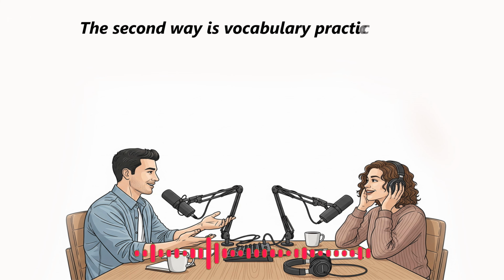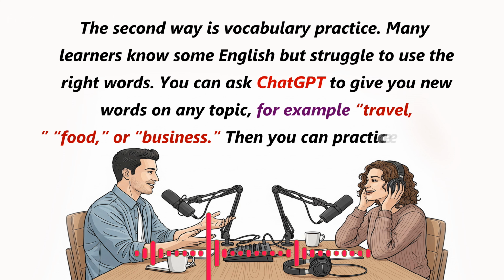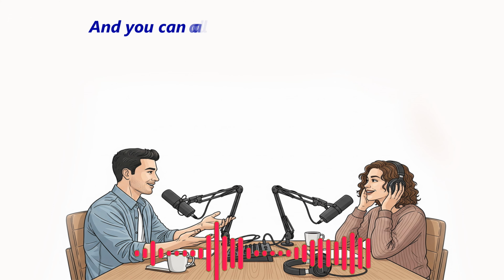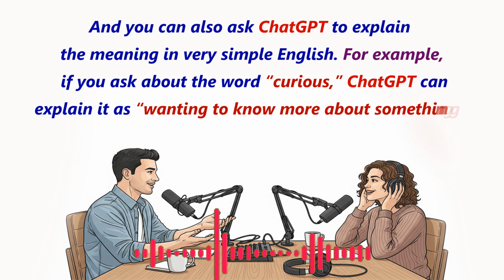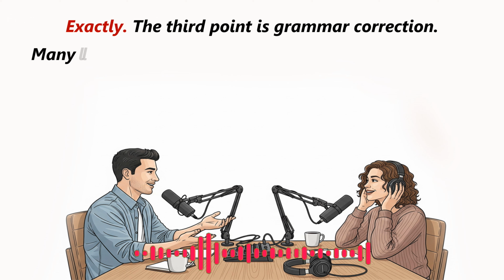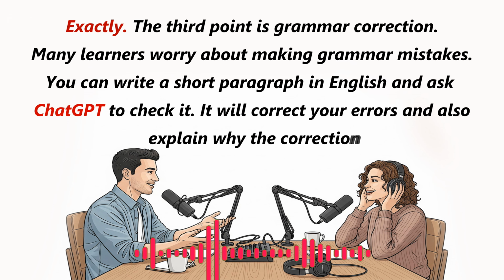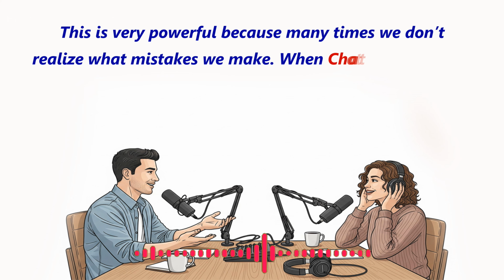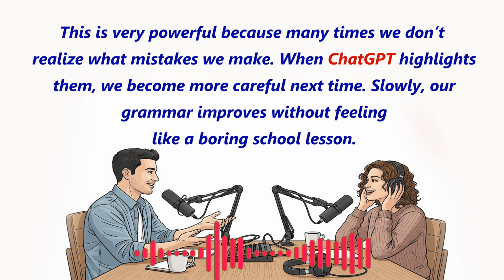Use ChatGPT to Practice & Master English Fluently with AI Conversations and Daily Speaking Exercises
Learning English can sometimes feel difficult, especially when you don’t have a speaking partner or enough confidence. But now, with the help of AI, learning has become easier, faster, and more effective. In this video, we will show you how to use ChatGPT to practice and master English step by step. Whether you want to improve your speaking, grammar, vocabulary, or confidence, ChatGPT can be your personal English coach available 247. This video is your complete guide to making English practice simple, fun, and powerful with AI.

Why should you watch this video Because ChatGPT gives you unlimited opportunities to practice without fear of judgment. Many learners are shy to speak English with others, but with ChatGPT, you can talk freely, make mistakes, and learn at your own pace. It can correct your grammar, suggest better words, create dialogues, and even play the role of a teacher, friend, or interviewer. With this tool, you will never run out of practice partners.

Use ChatGPT for daily English speaking practice.

Improve grammar naturally by asking for corrections.

Expand vocabulary through examples and real conversations.

Build confidence to speak without hesitation.

Think directly in English instead of translating.

Create role plays for interviews, travel, or casual talks.

This method works for all levels. If you are a beginner, ChatGPT can help you build strong basics. If you are intermediate, it will help you break the barrier and become fluent. If you are advanced, you can polish your style and sound more natural. No matter your level, ChatGPT can adjust to your needs and give you personalized practice.

Another reason to watch this video is that it saves time and money. Instead of joining expensive courses, you can use AI as your daily practice tool. Many learners struggle because they don’t have anyone to talk to in English. ChatGPT solves this problem. It is always available, ready to chat, correct, and motivate you.

Fluency is not about memorizing thousands of grammar rules. It is about using English daily with confidence. ChatGPT helps you do this by giving instant feedback, simple corrections, and endless practice. With AI, you can practice anytime—morning, evening, or night—without waiting for anyone.

We also explain in this video how to stay consistent. Many learners start strong but lose motivation after some time. With ChatGPT, you can set small daily goals like practicing five minutes of conversation, learning new words, or writing short paragraphs. These small steps will lead to big results.

This video will also show you how to make learning fun. ChatGPT can create quizzes, games, or even funny conversations to keep you motivated. Instead of boring textbooks, you will enjoy practicing in real-life situations. You can role-play as a tourist, a student, or even in a job interview. This makes learning practical and exciting.

Why is this important Because English is the global language for jobs, education, and travel. Fluency can open new opportunities, and ChatGPT is your shortcut to achieving it faster. You no longer need to wait for classes or teachers—you can practice whenever you want.

By the end of this video, you will have a clear plan for how to use ChatGPT daily to improve your English. You will understand how to practice speaking, writing, and even listening with the help of AI. You will also feel more confident, motivated, and ready to use English in real life.

We encourage you to watch the video till the end, because each step is important. Take notes, repeat sentences, and practice along. The more you interact with ChatGPT, the more fluent you will become.

So, don’t let fear or lack of practice stop you. Watch this video, follow the steps, and use ChatGPT to master English. AI is the future of learning, and you can start today.

Remember The secret to fluency is practice, and with ChatGPT, you have unlimited practice anytime you want. This is your chance to learn smarter, faster, and more confidently. Start your journey now and transform your English forever!